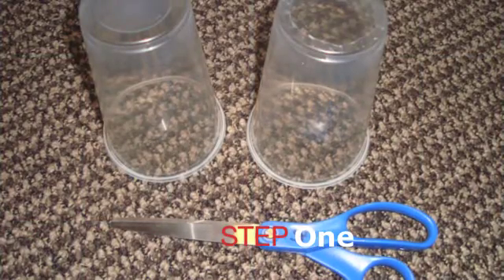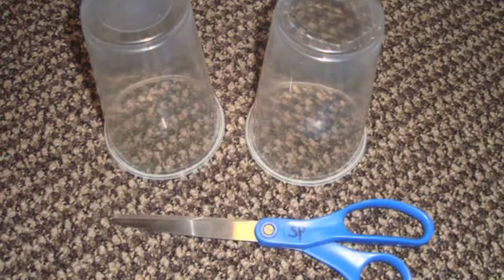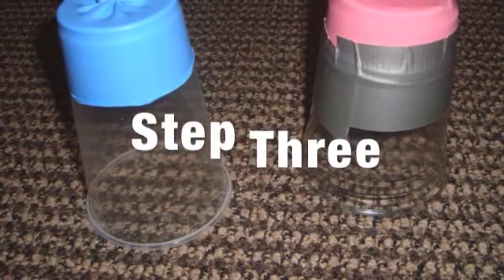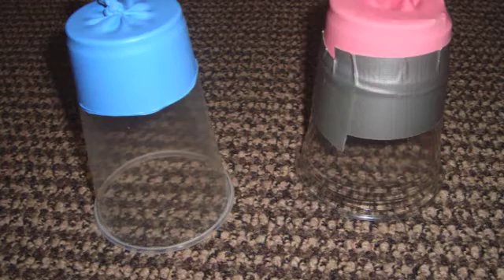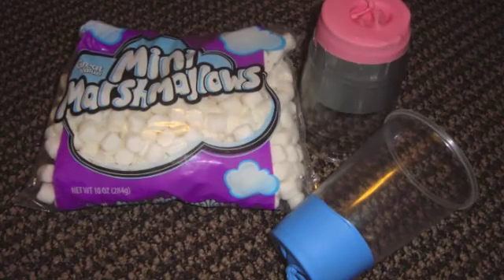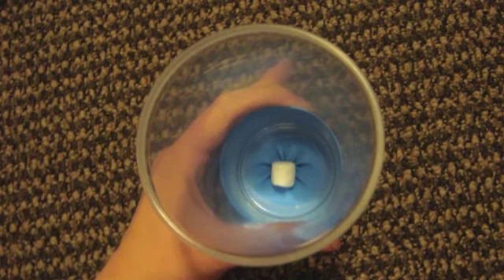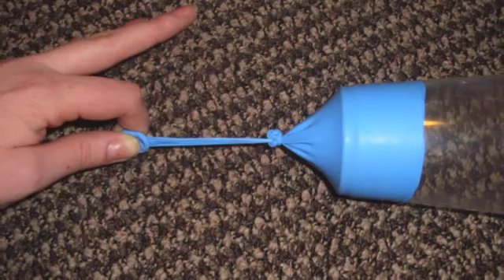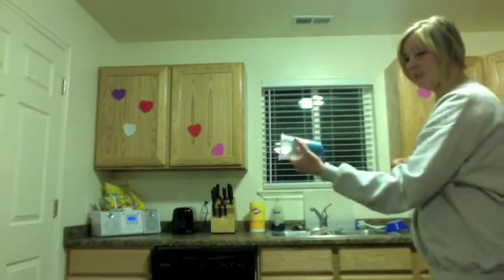Marshmallow Shooters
How to make a Marshmallow shooter for a science project.